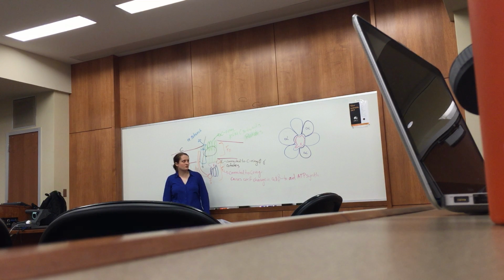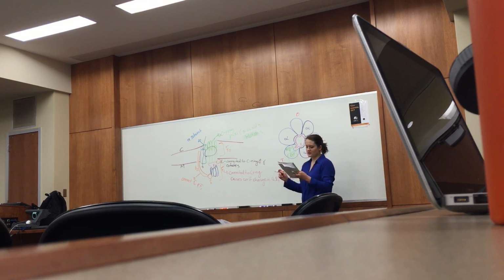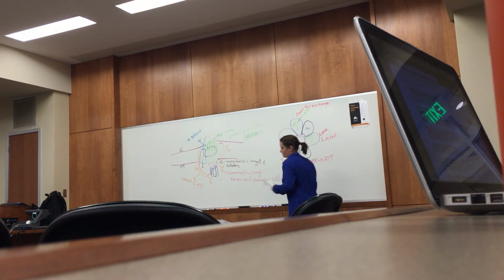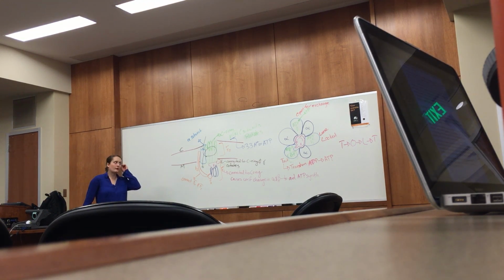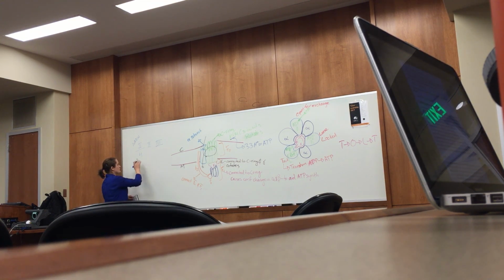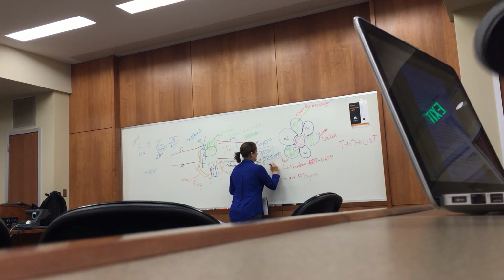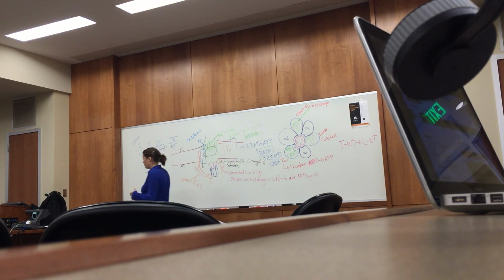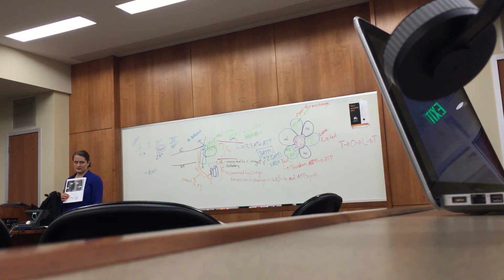BCMB 401 final on ETC, Oxidative Phosphoylation, etc...